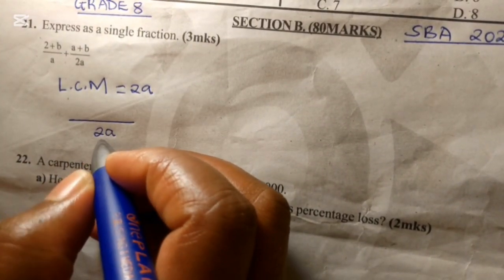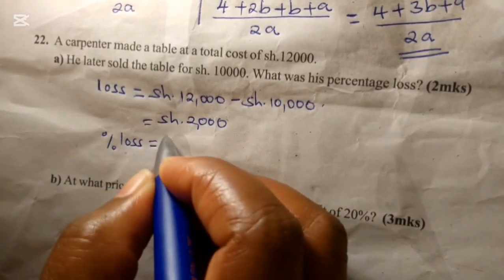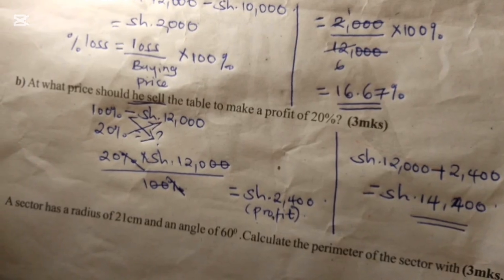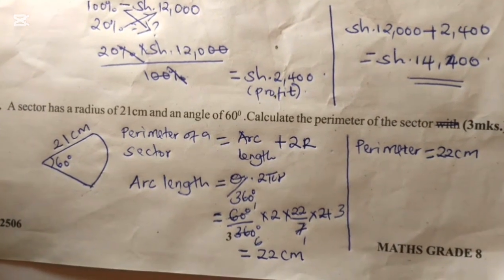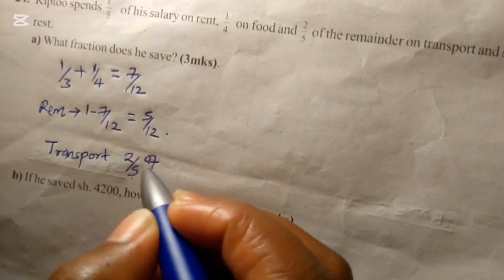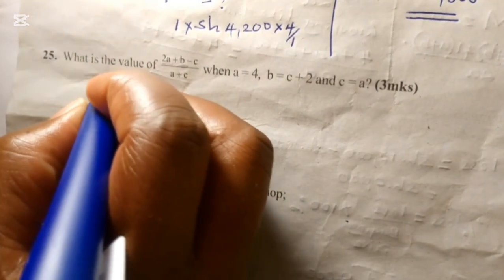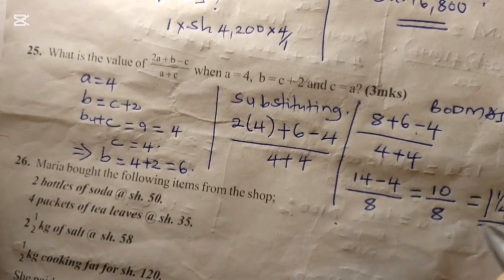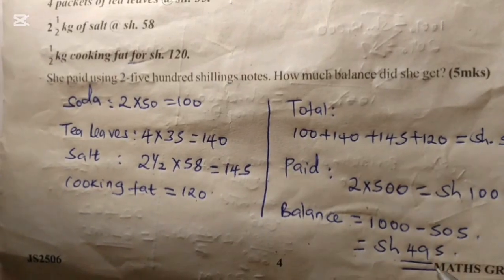SCHOOL BASED ASSESSMENT//GRADE 8 MATHEMATICS//2025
This lesson has well explained solutions on the above mentioned Paper